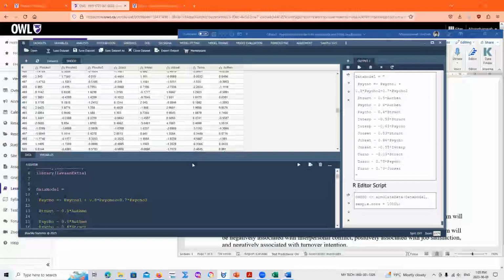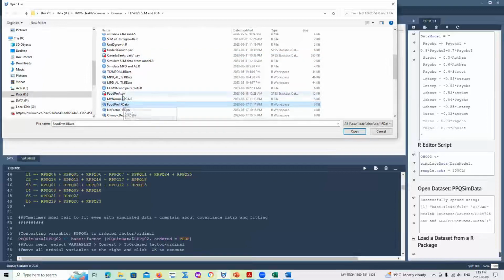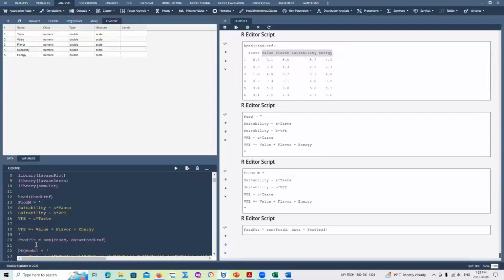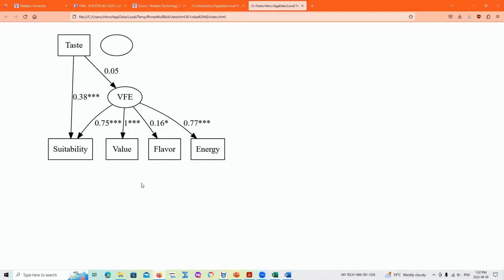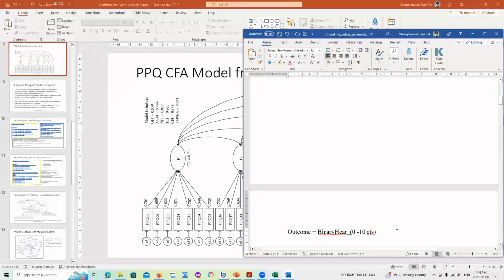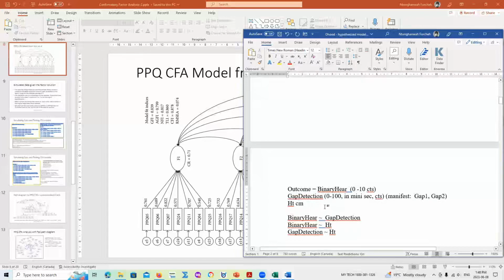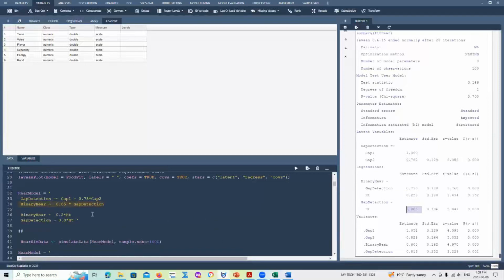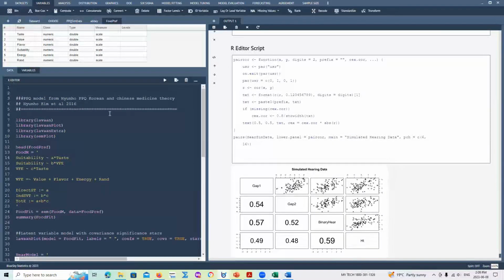Confirmatory and Structural Equation modelling in lavaan